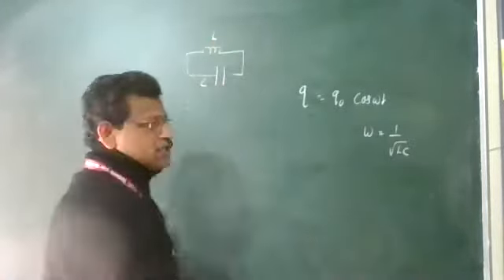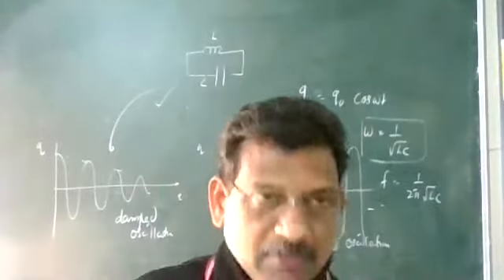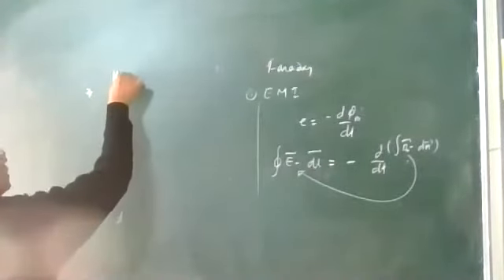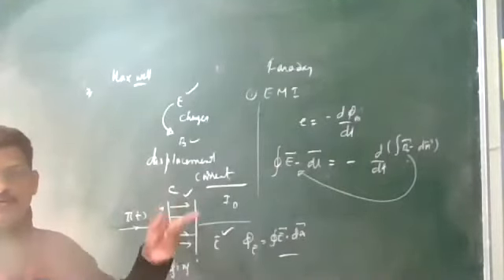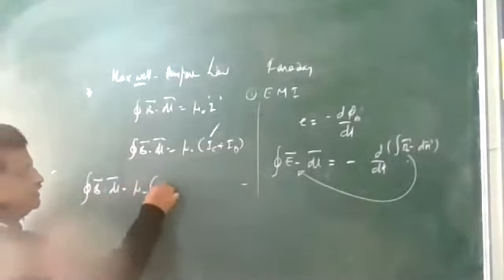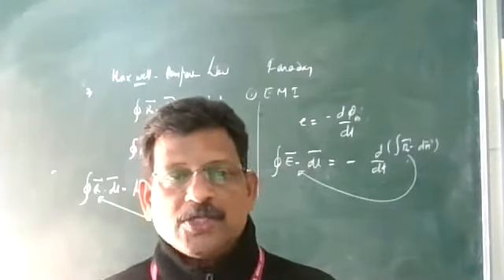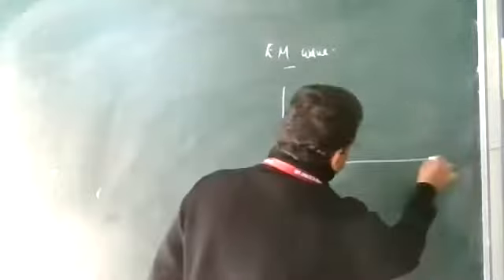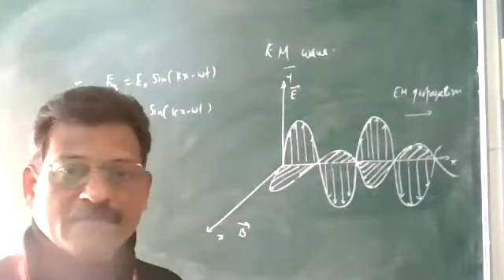02 12 20 XII PHYSICS, LC CIRCUIT, EM WAVES